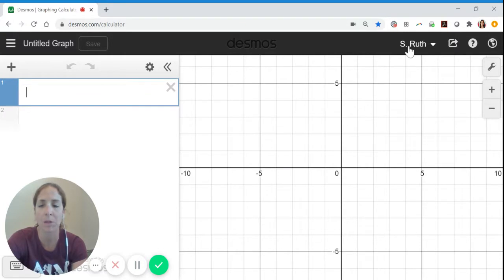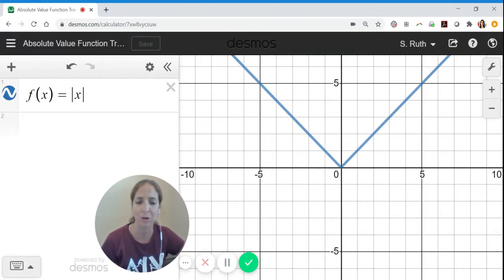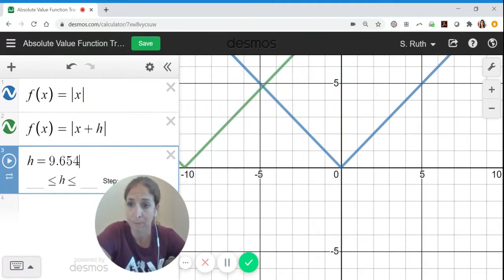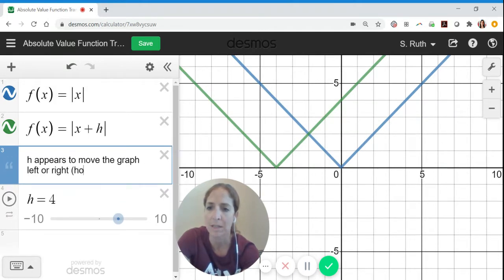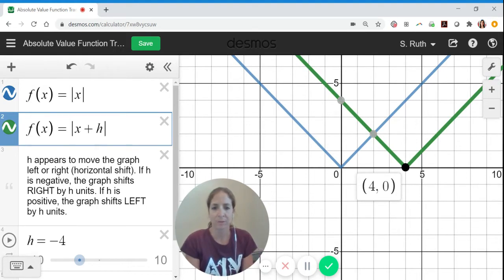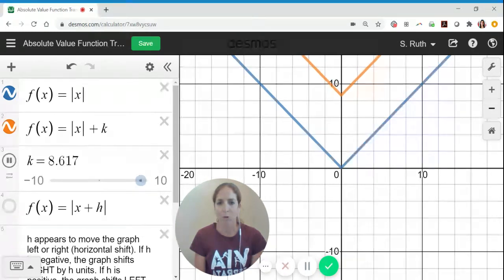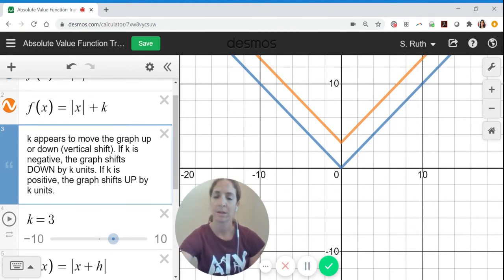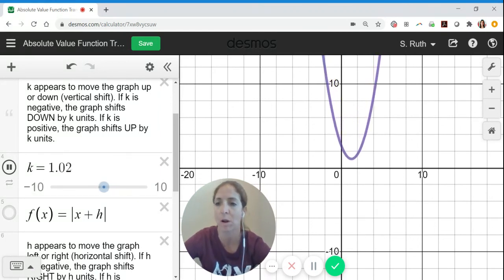Absolute Value Function Transformations